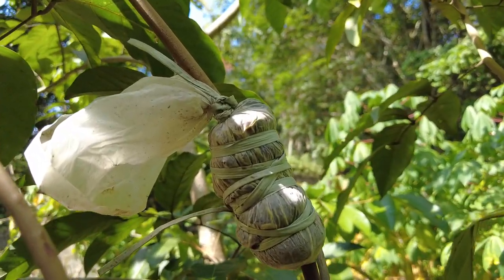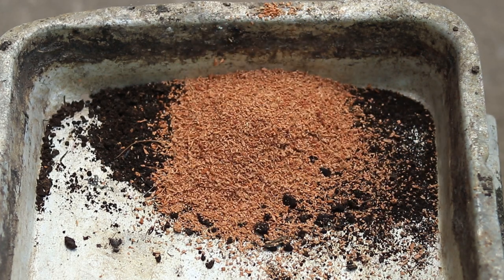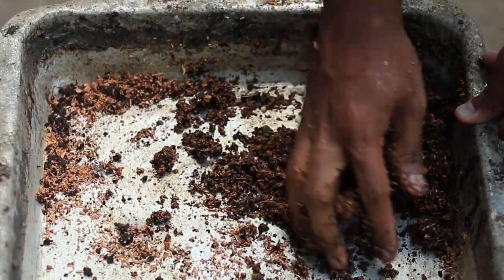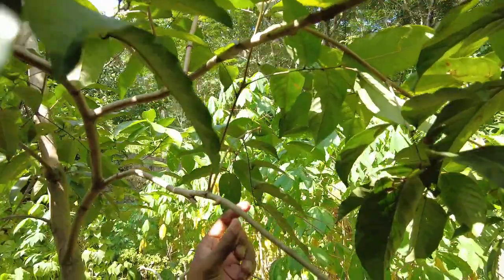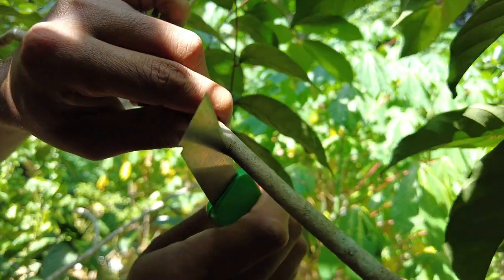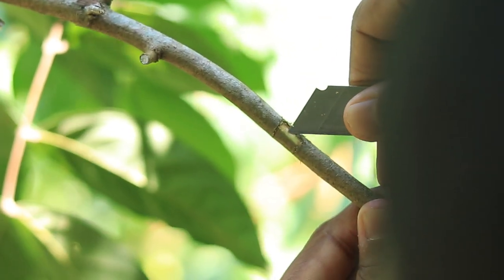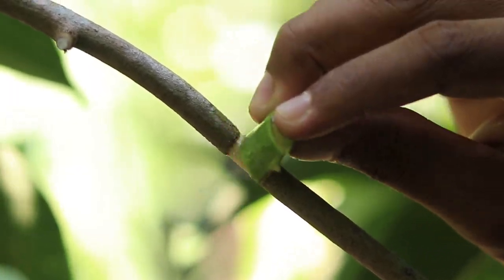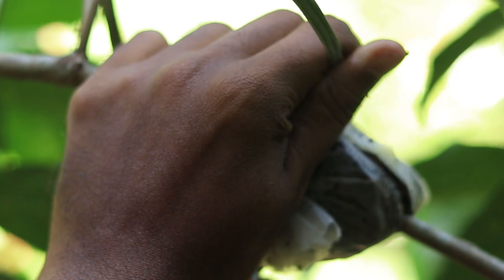ഇനി ആർക്കും Rambutan ചട്ടിയിൽ കായ്പ്പിച്ചെടുക്കാം | Rambutan Krishi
റംബൂട്ടാൻ എല്ലാവർക്കും ഇഷട്ടപ്പെടുന്ന ഒരു ഫ്രൂട്ട് ആണ്.  നല്ലവണ്ണം കായ്ക്കുന്ന ഒരു റംബൂട്ടാൻ മരം വീട്ടിൽ ഉണ്ടോ, എന്നാൽ അതെ ഗുണത്തോടെയുള്ള ഒരുപാട് റംബൂട്ടാൻ ചെടികൾ ആ മരത്തിൽ നിന്നും ഉണ്ടാക്കിയെടുക്കാൻ പറ്റും, Air Layering വഴി.

Rambutan air layering malayalam